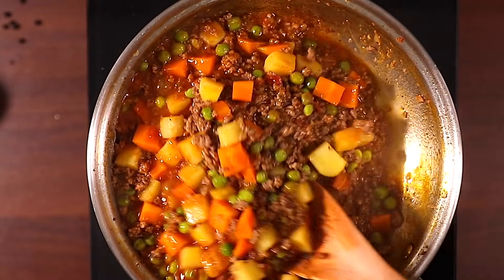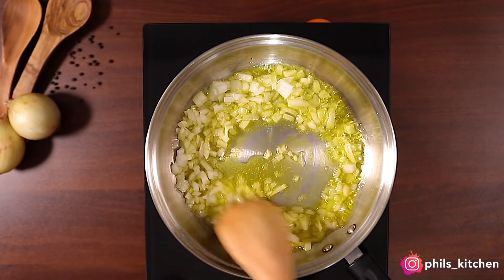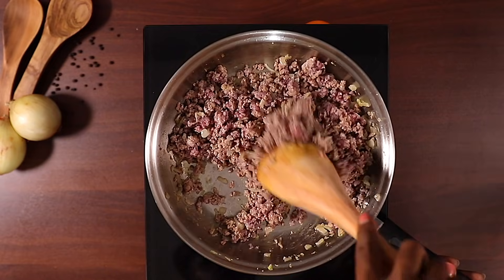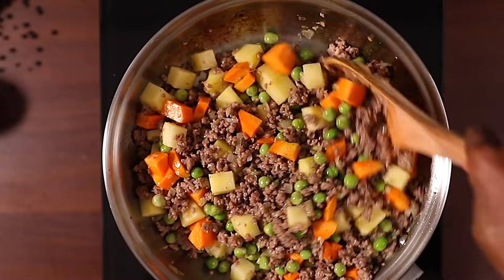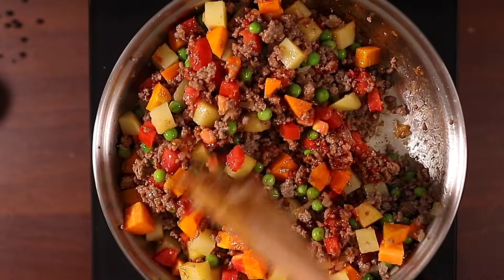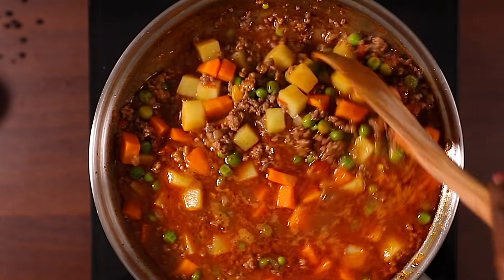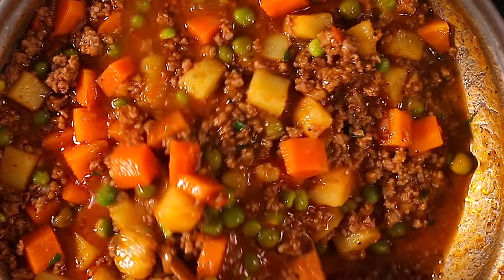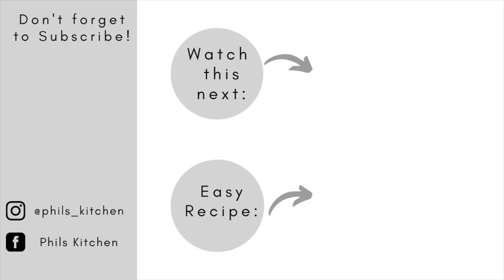MINCED BEEF STEW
Hello lovelies, in this week's video we are making this easy, quick and full of flavour minced beef stew. It's one of my family's favorite and can either be served with rice, chapati or ugali.
You can also share with me your creations on my instagram

Ingredients:
-400grms minced beef
-1 large onion, chopped
-1tbsp garlic/ginger paste
-1 large potato, cubed
-1 carrot, cubed
-1/2cup green peas
-1 large tomato, chopped
-1tbsp tomato paste
-1tsp cumin powder
-1/2tsp black pepper
-1/2tsp salt
-1 beef cube
-1 cup water
-oil